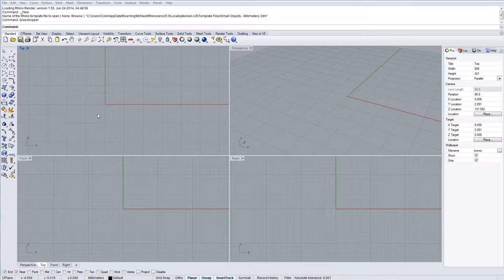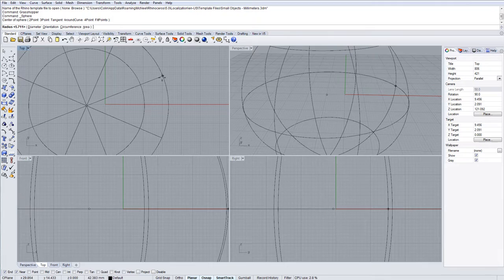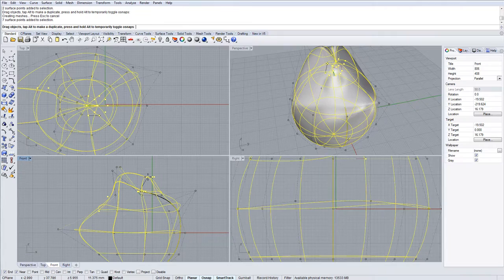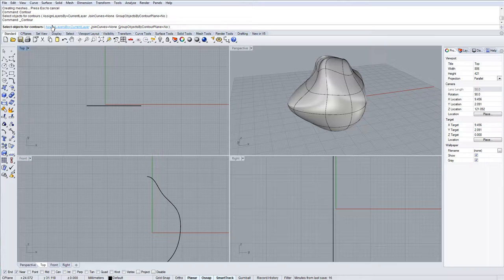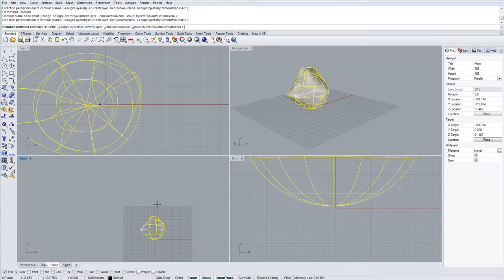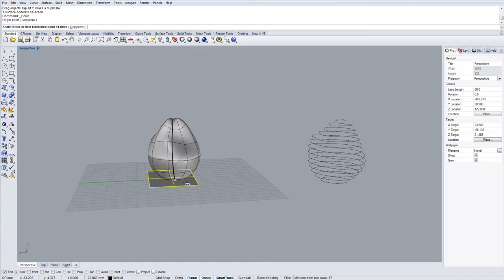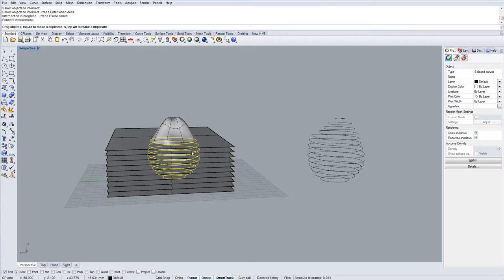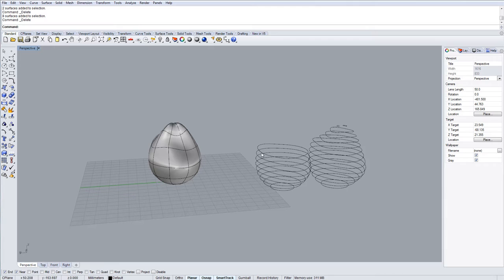countour basics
This video covers the absolute basics of the contoring process, giving a description of whats happening underneath the macro that Rhino is running.